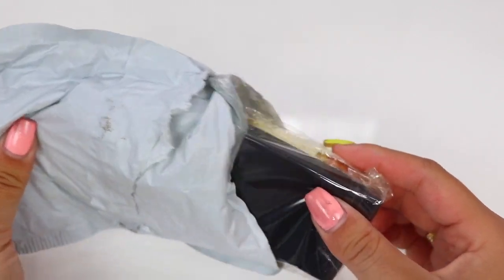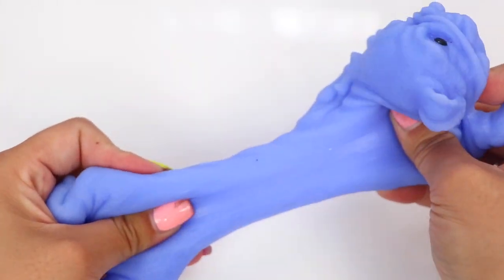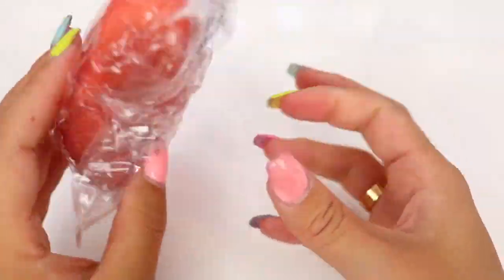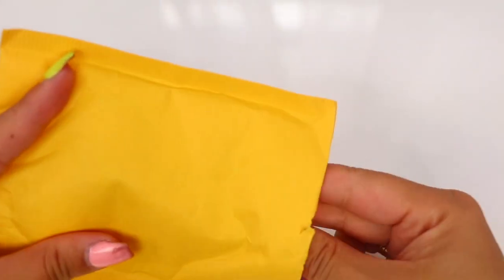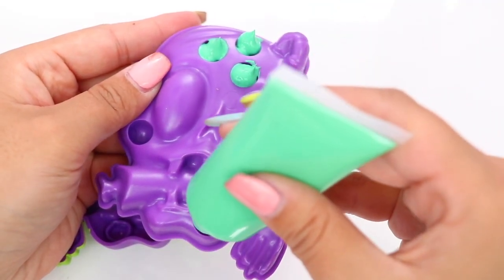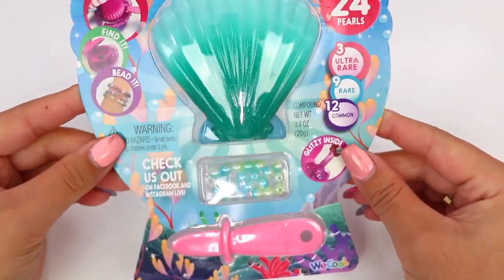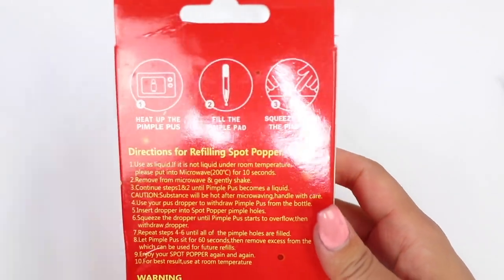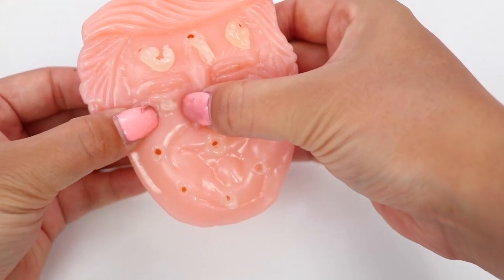TESTING WEIRD STRESS RELIEVERS FROM WISH + AMAZON !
❀ Hi Krystals!
❀ Today we are doing ANOTHER Testing Weird Stress/Anxiety relievers from Wish + Amazon!

and sign up using my Invite Code: "peacelovektu" to get $10 off your first purchase!

❀ MY SLIME SHOP IS OPEN! Check out the restocking video to see which slimes you like!➜
❀ MY SLIME SHOP!➜

♡ S N A P C H A T➜ @asdfghjkristi

♡ Always Thumbs Up, YAY!